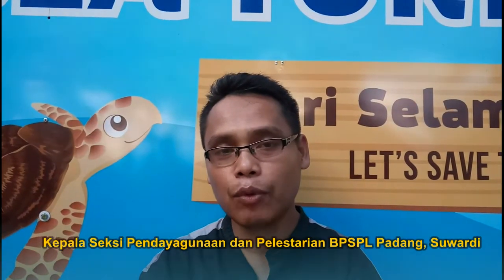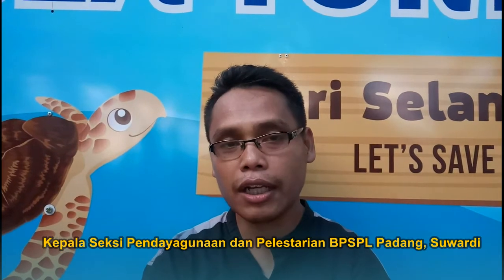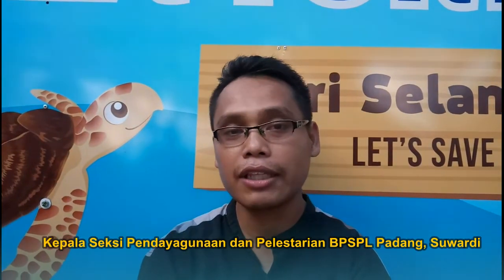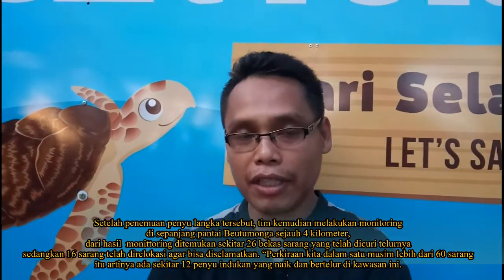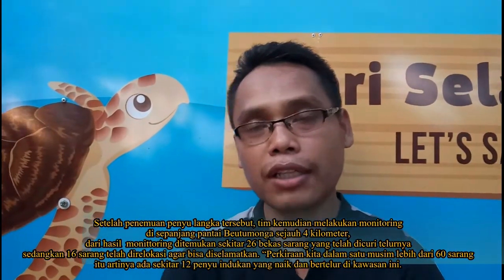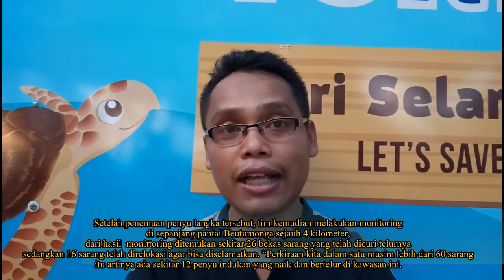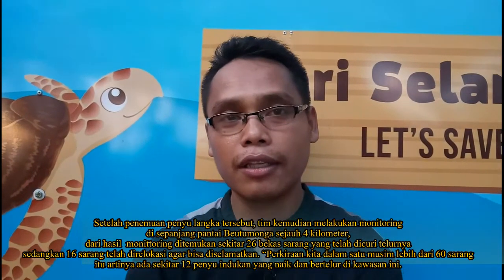Penyu Belimbing ditemukan mendarat dan bertelur di pantai Desa Beutumonga, Sipora utara, Mentawai.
Penyu Belimbing (Dermochelys Coriacea) merupakan jenis penyu langka di dunia.